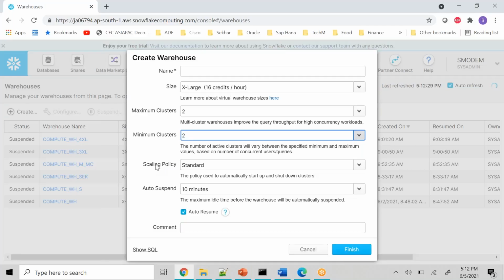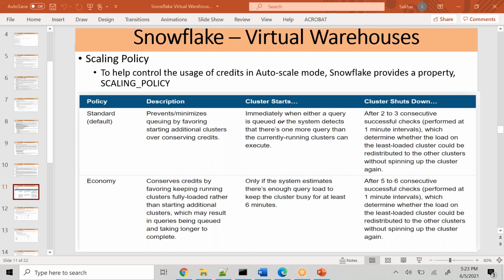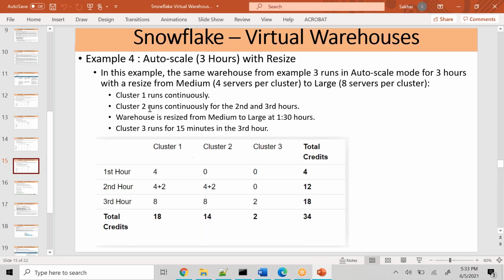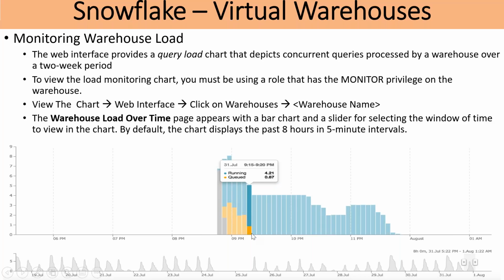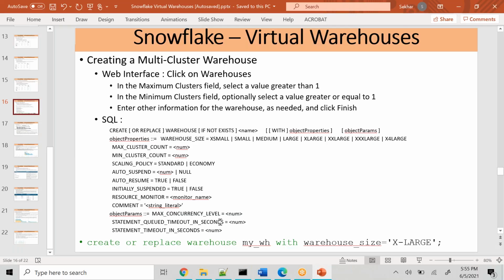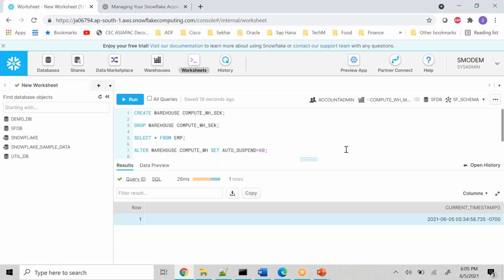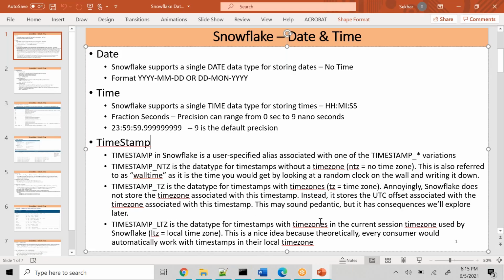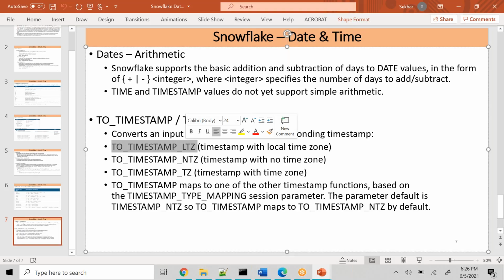snowflake Session 26